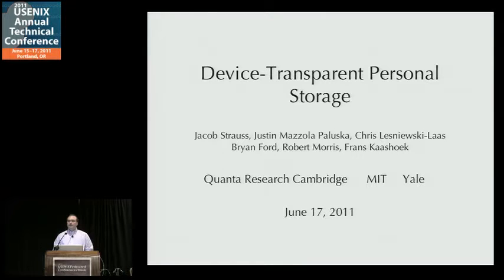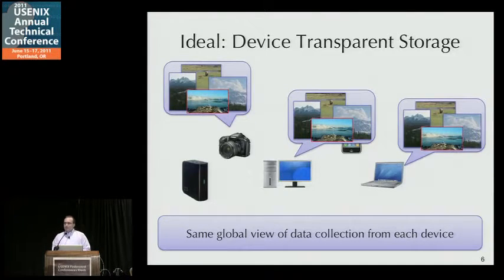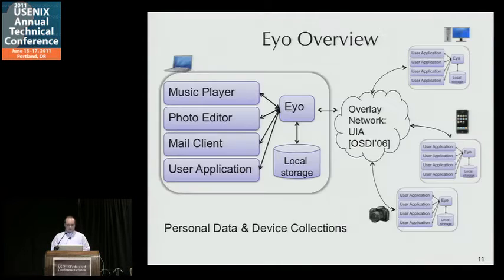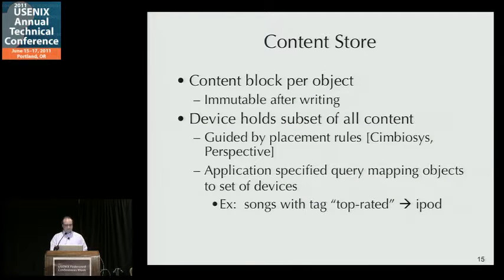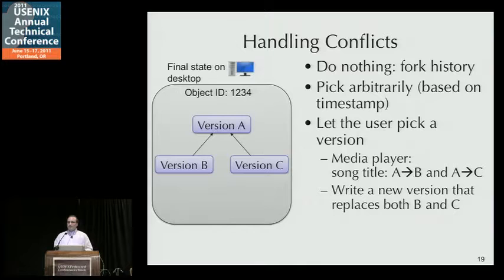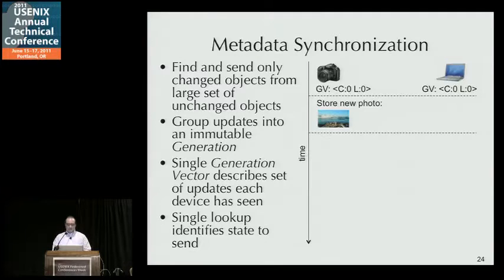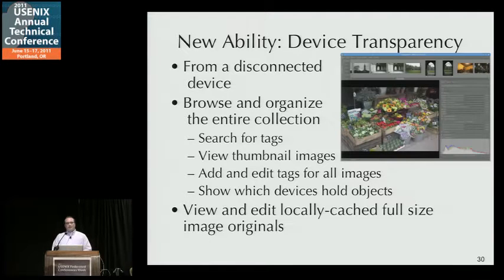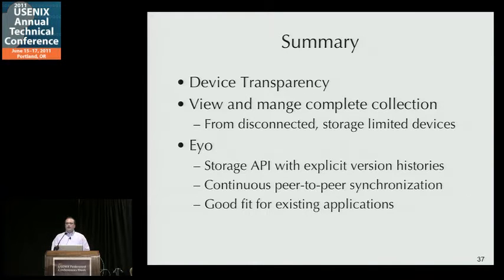Eyo: Device-Transparent Personal Storage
Talk by Jacob Strauss at USENIX Annual Technical Conference (ATC) 2011.

Abstract:
Users increasingly store data collections such as digital photographs on multiple personal devices, each of which typically offers a storage management interface oblivious to the contents of the user’s other devices. As a result, collections become disorganized and drift out of sync. This paper presents Eyo, a novel personal storage system that provides device transparency: a user can think in terms of “file X”, rather than “file X on device Y ”, and will see the same set of files on all personal devices. Eyo allows a user to view and manage the entire collection of objects from any of their devices, even from disconnected devices and devices with too little storage to hold all the object content. Eyo synchronizes these collections across any network topology, including direct peer-to-peer links. Eyo provides applications with a storage API with first-class access to object version history in order to resolve update conflicts automatically. Experiments with several applications using Eyo—media players, a photo editor, a podcast manager, and an email interface—show that device transparency requires only minor application changes, and matches the storage and bandwidth capabilities of typical portable devices.